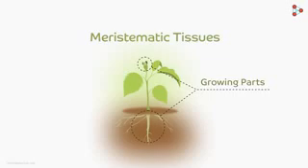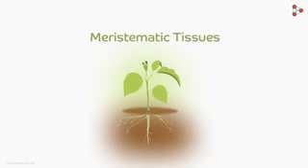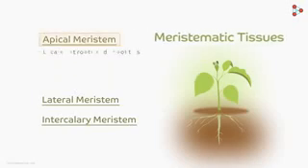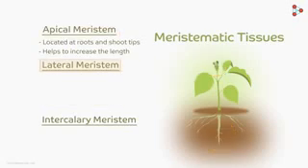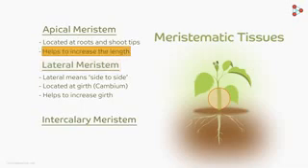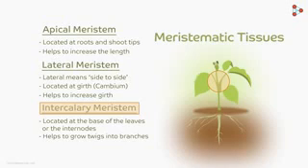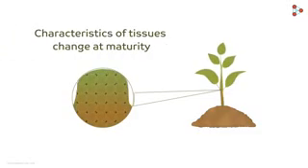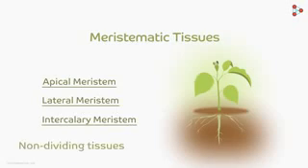Merismatic tissue and its type and their funcation